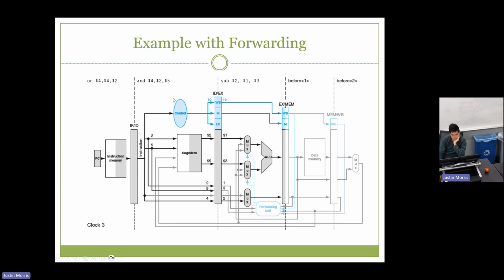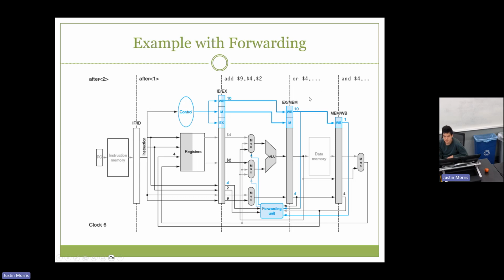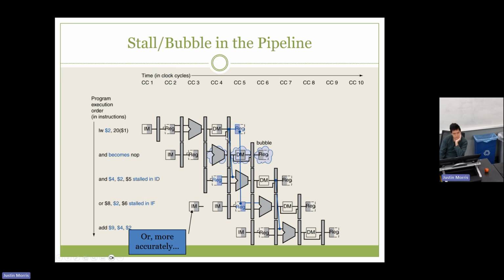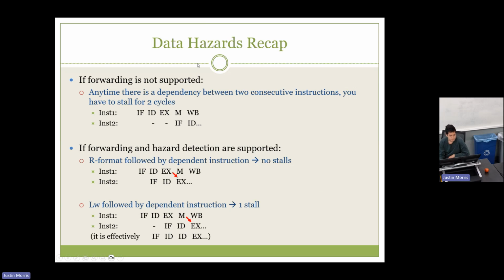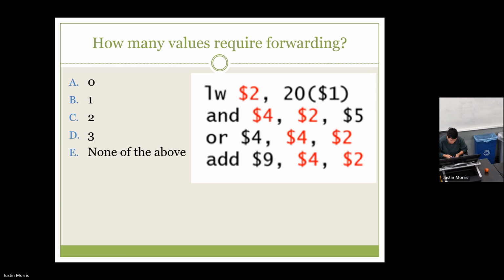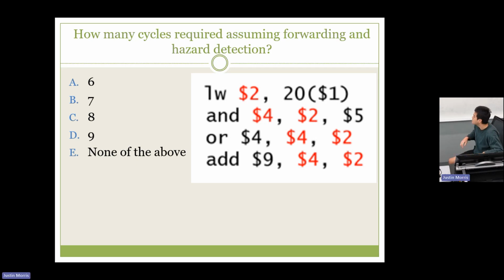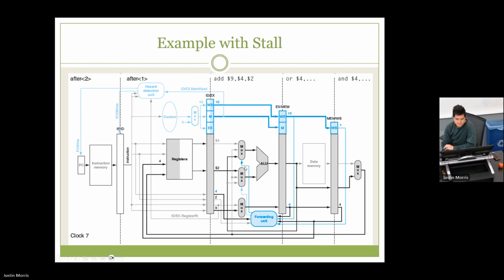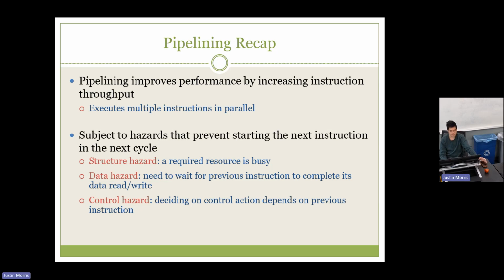CS 331 Lecture 27 Fall 2023